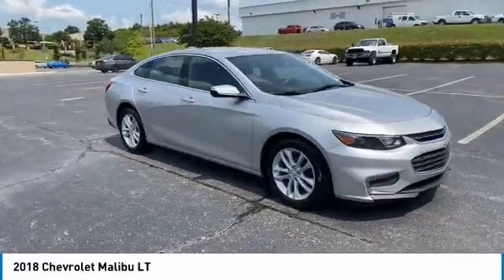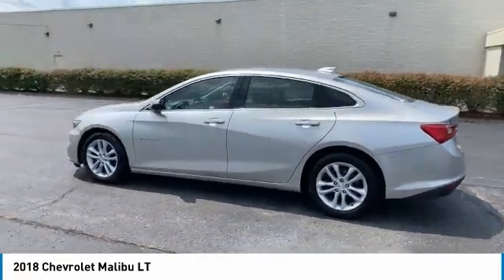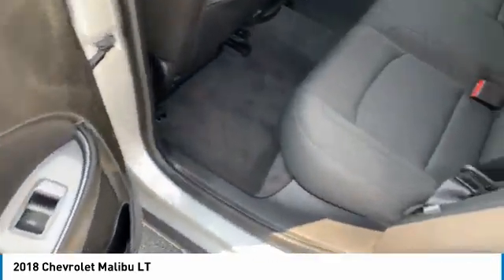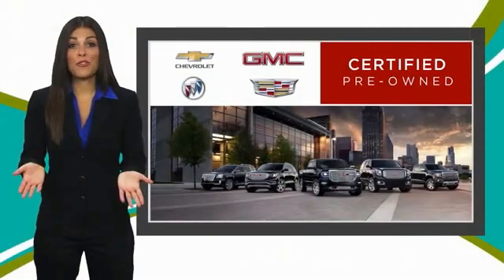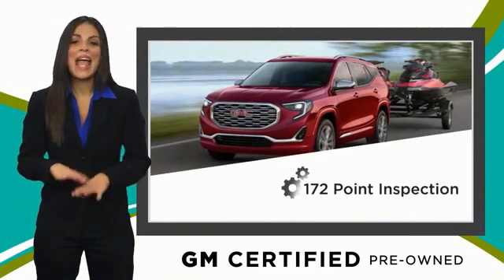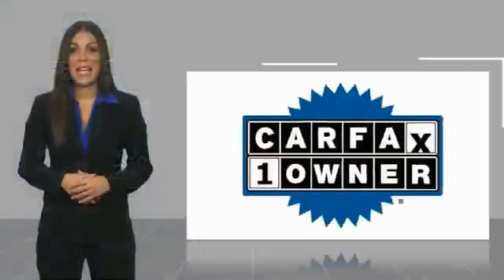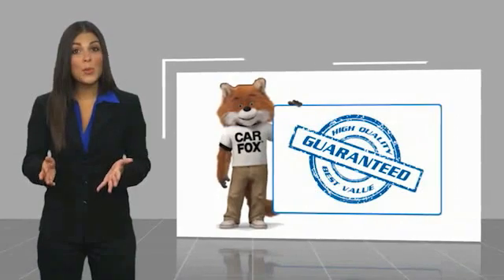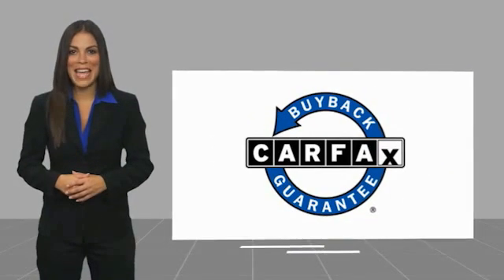2018 Chevrolet Malibu Live MZ352708A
2018 Chevrolet Malibu LT

Freeland Chevrolet
5333 Hickory Hollow Parkway

Priced below KBB Fair Purchase Price! CARFAX One-Owner.